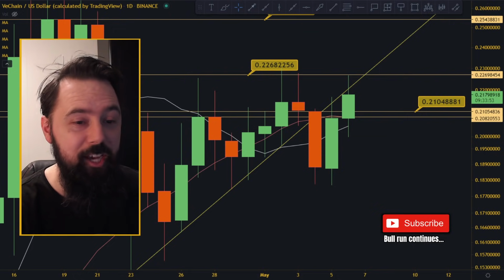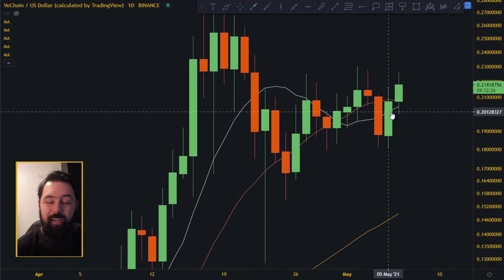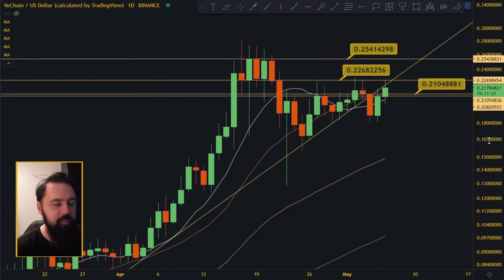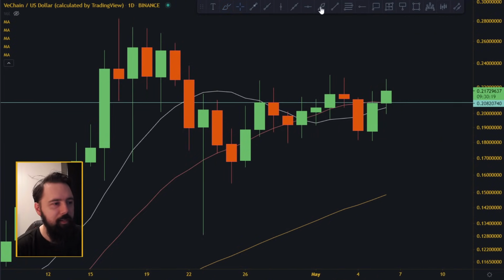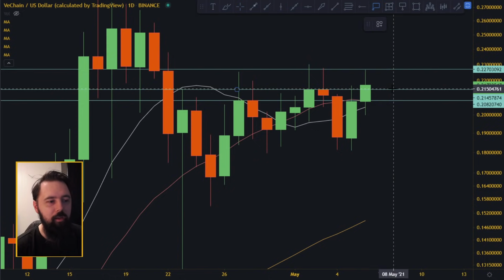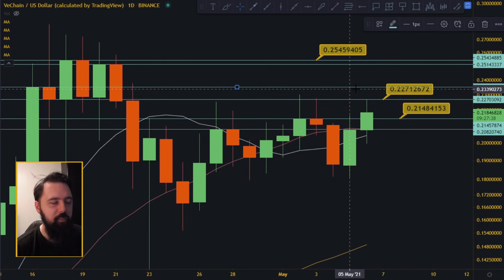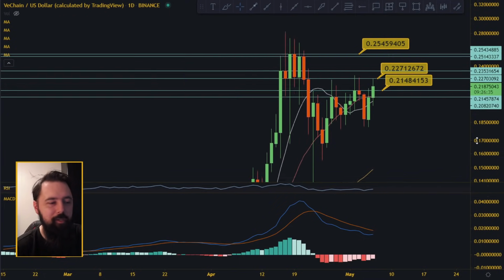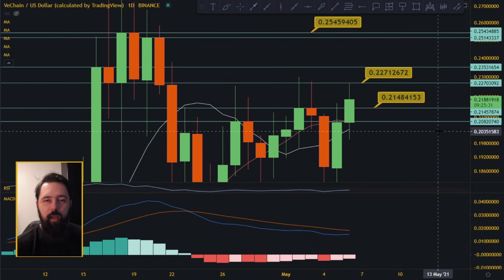Suddenly Looks Better And Better - VeChain VET Analysis And Price Prediction.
In today's crypto video, we are doing VeChain VET technical analysis and we will try to figure out next move for VeChain VET price!

________________________________ THE END